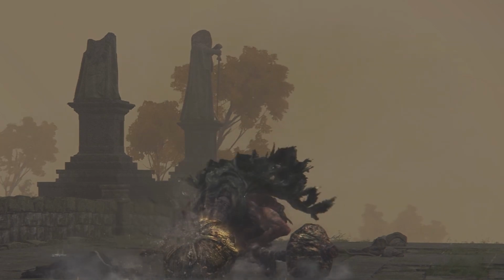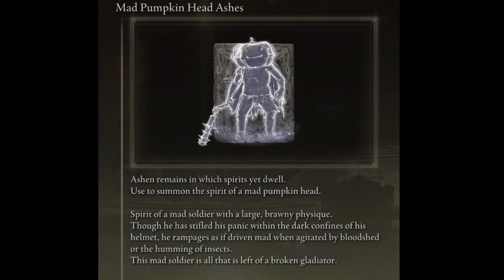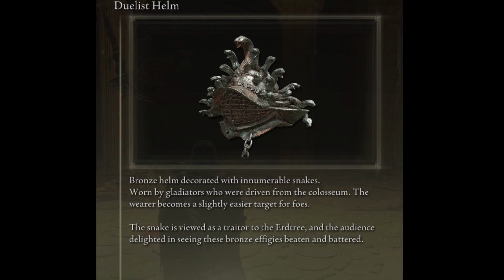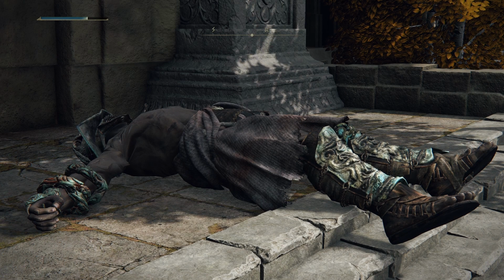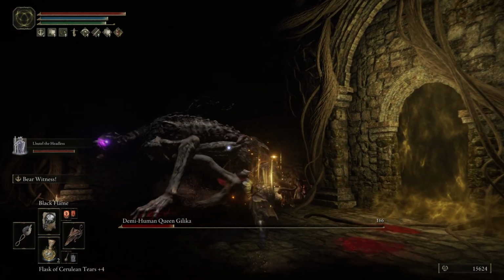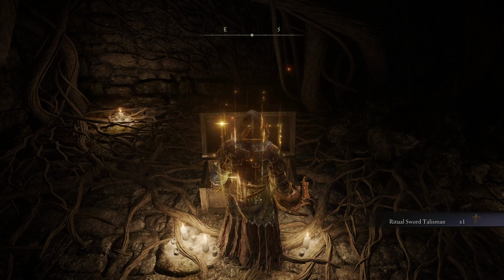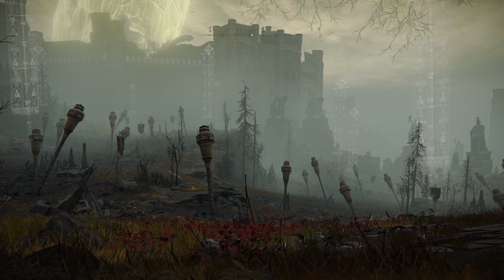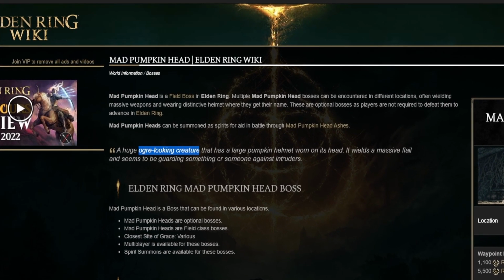Elden Ring Lore - Angry The Pumpkin |Mad Pumpkin Head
What more is there to say about a creature known for its likeness to a pumpkin? In this video I explore the possible details that may answer who or what the Mad Pumpkin Head is-- beyond the gourd. Whether it be more than expected, or exactly as it appears: what do you think?